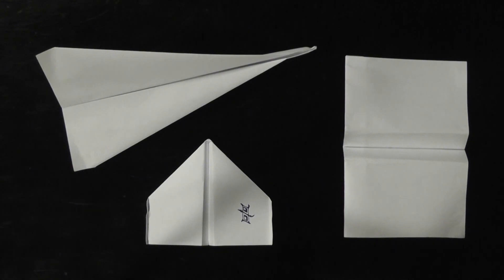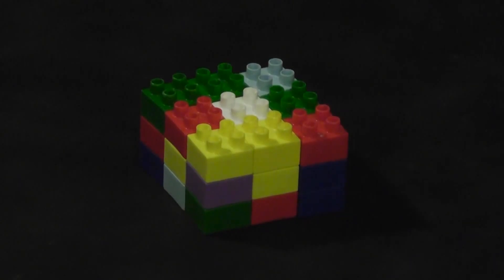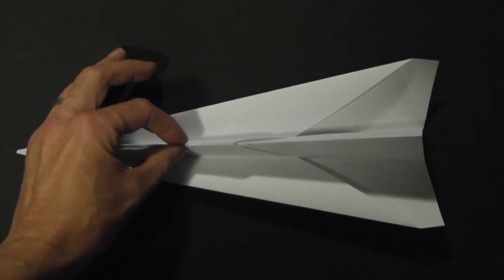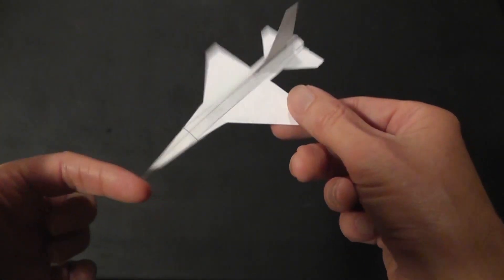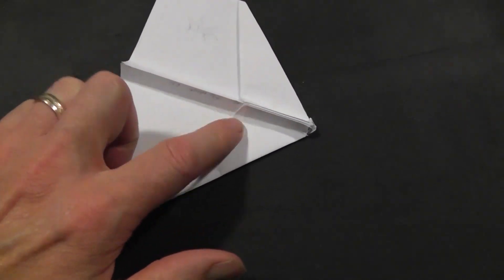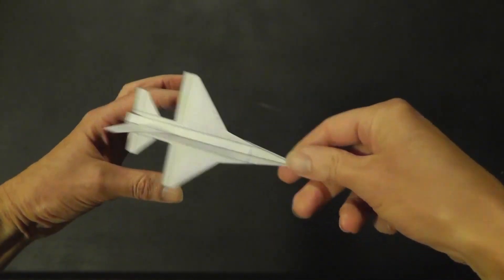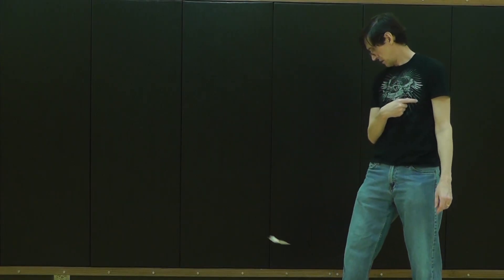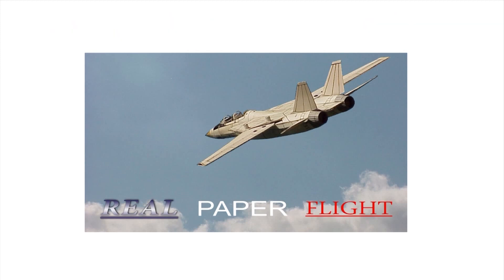Beyond Traditional Paper Airplanes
A clear explanation of the problems of paper airplane design and limits of traditional folding methods.  Non-traditional methods require mastering some new skills, but you can make almost any design durable, stiff, lightweight, properly balanced and smoothly shaped for high performance flying, and do it faster than figuring out complicated folding.  You'll understand the challenges of traditional methods, advantages of new ways, and be able to decide what you'd like to do.  You might even want to enjoy BOTH!

Click CC for Closed Captions and translation to your language!